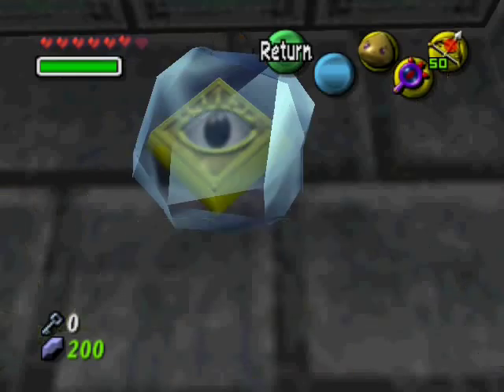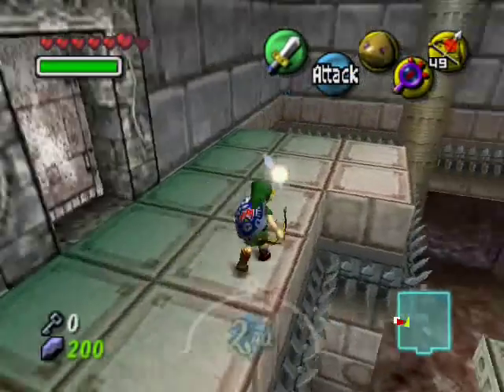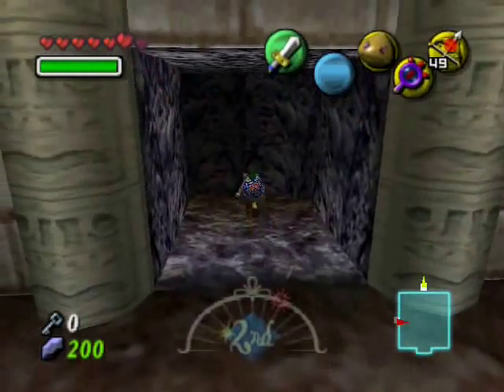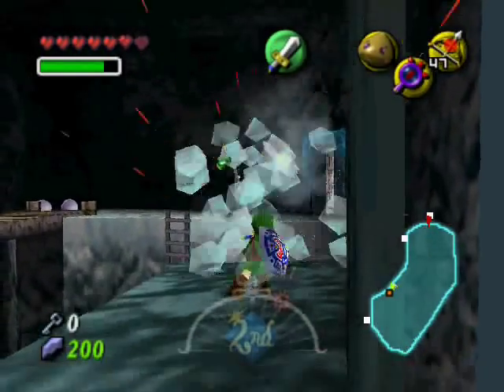Let's Play Majora's Mask - Part 27: uuuuuuuuuuuuuuuuuuuuu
This one's not as bad as the last, actually. But I had to keep the running joke with the titles.